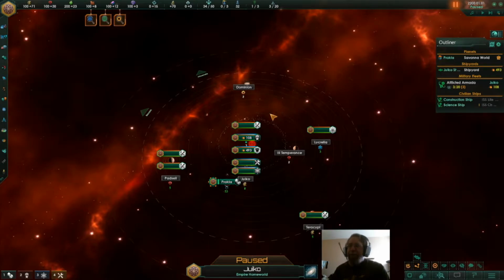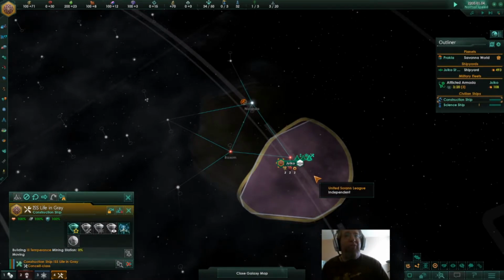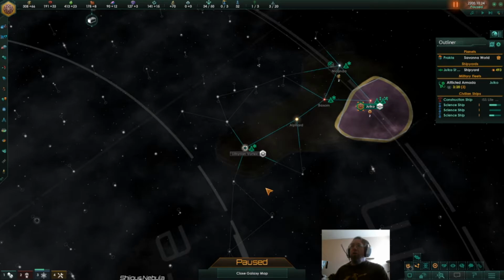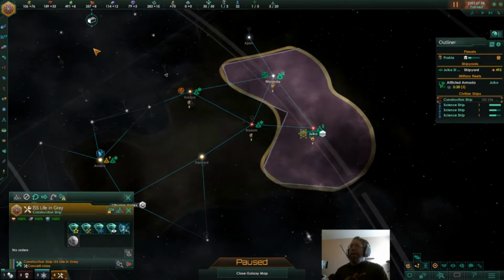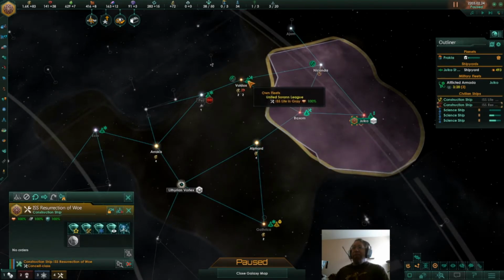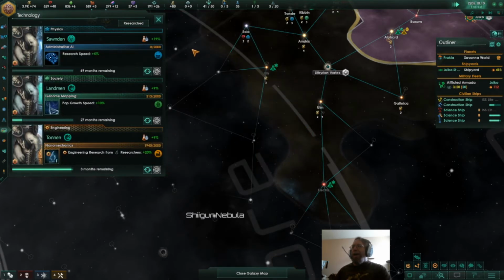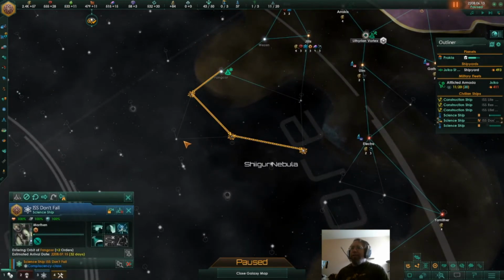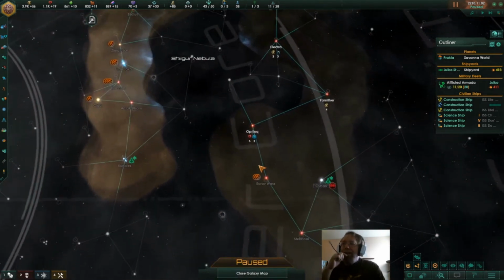Tutorial First 45 Minutes of Game play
Tutorial for the first 45 Minutes of game play for Stellaris

Category:  Gaming